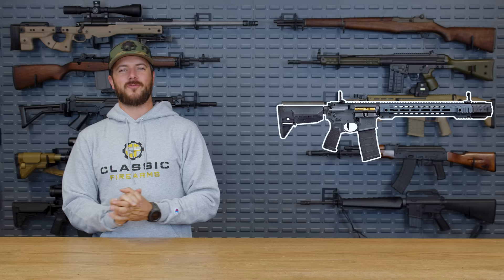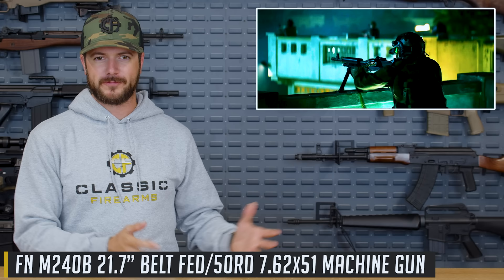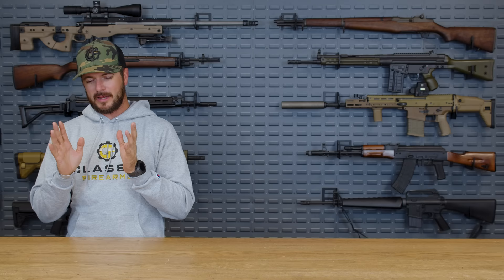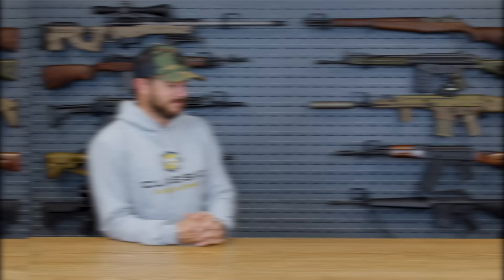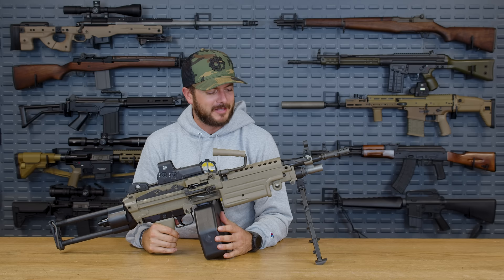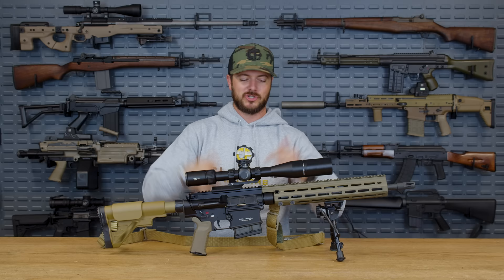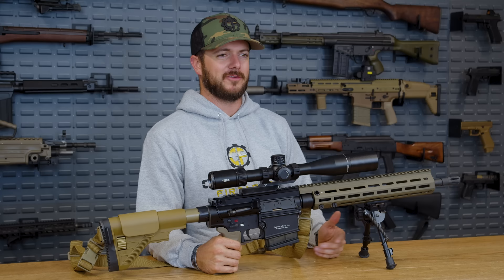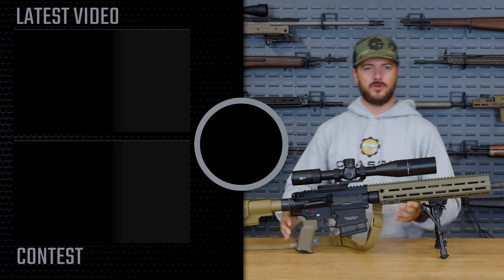The Top 5 Guns From 13 Hours